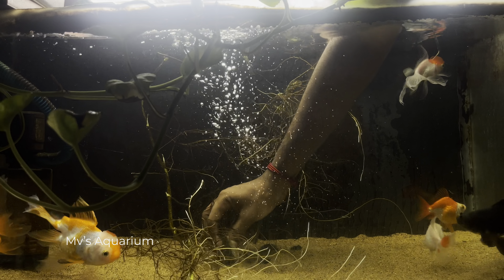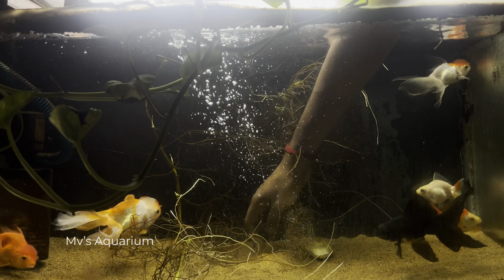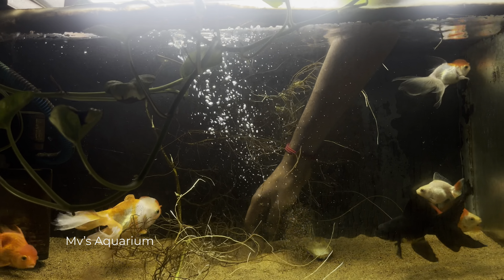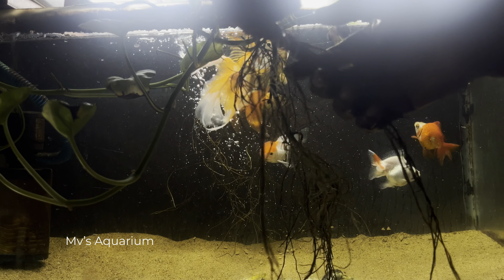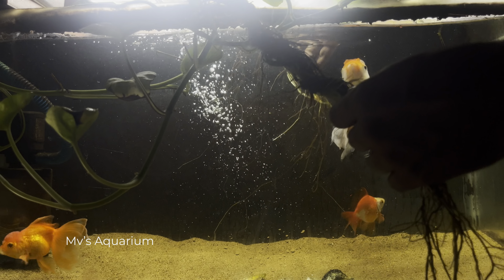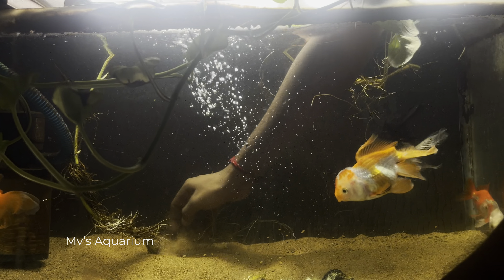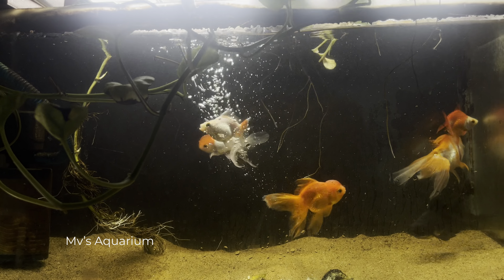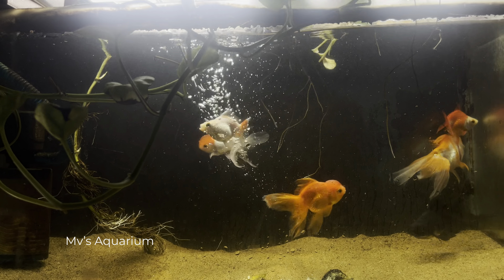🐠MONEY PLANT🌱growth update in GOLDFISH tank | FISH tank SETUP using MONEY plant & USES of POTHOS